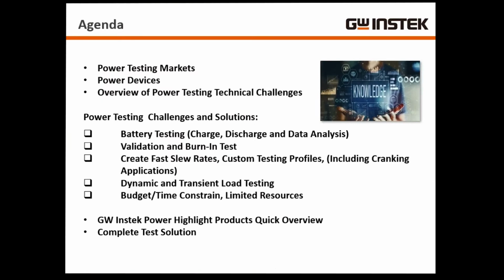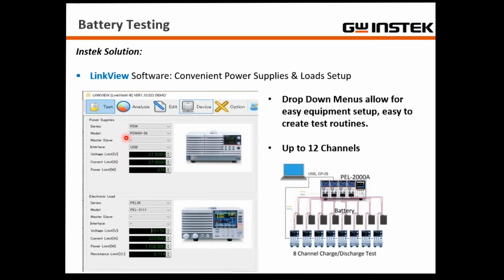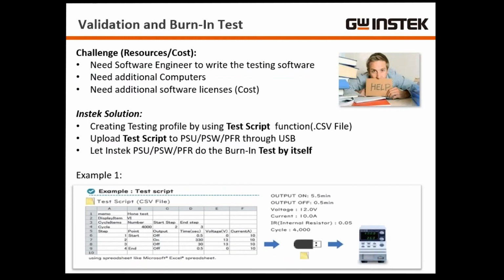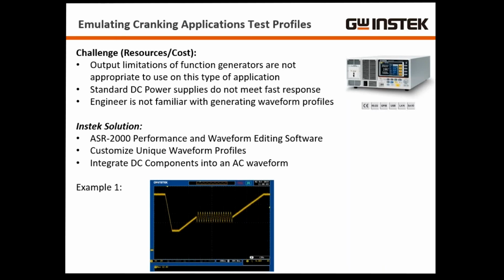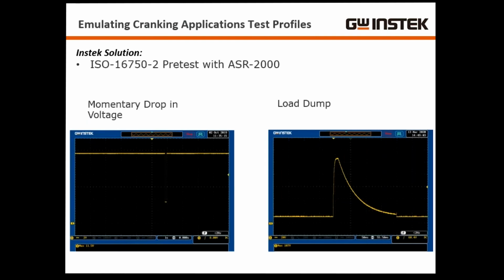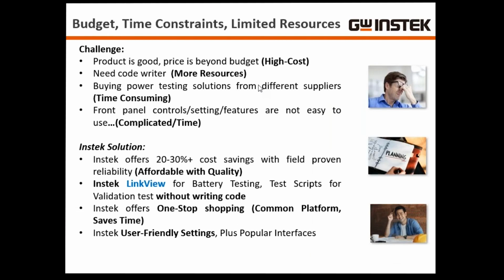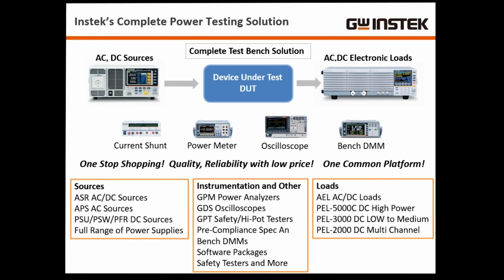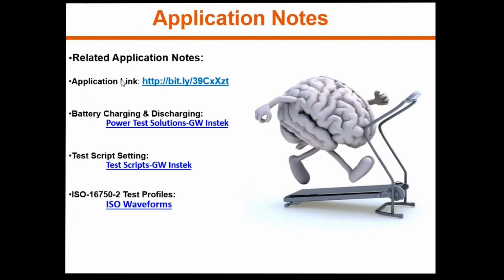Power Testing Challenges and Solutions with GW Instek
Power Testing requirements are increasing due to electrification in automotive, transportation, and avionics. As a result, engineers are being challenged to reduce development costs and accelerate testing and verification time. This webinar focuses on key testing topics in Electric Vehicles/Automotive, Semiconductor, Avionics, Robotic, and renewable energy.

GW Instek offers easy-to-use test equipment that provides built-in application features, eliminating the need to write and deploy complex test scripts. Utilizing GW Instek’s approach, fewer resources are needed to solve your testing challenges.

In this webinar, you will learn:
• Solutions for battery testing, validation, and burn-in.
• Create fast, custom profiles, including applications to test EVs, avionics and consumer/networking products.
• Solve your testing challenges with fewer resources.
• Save time and money while meeting project requirements and deadlines.